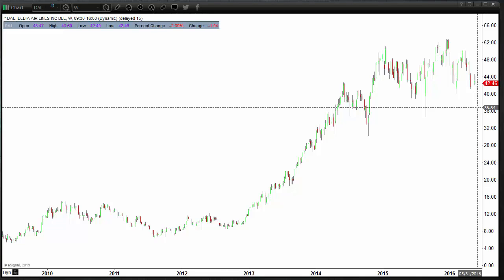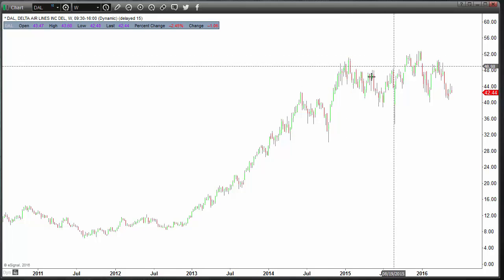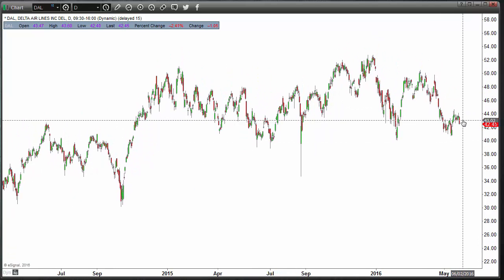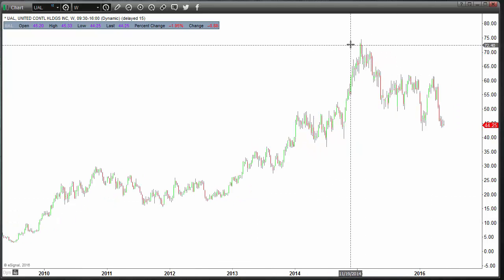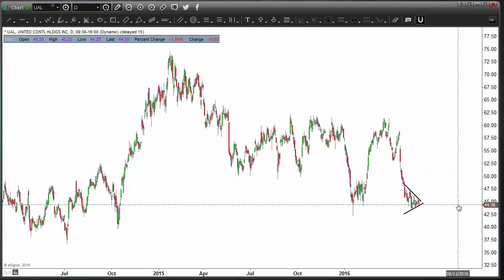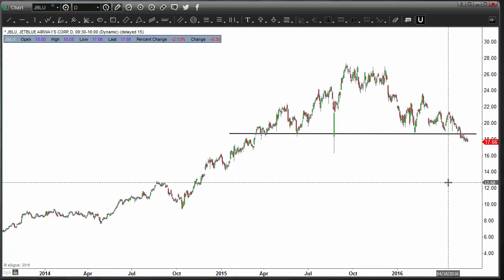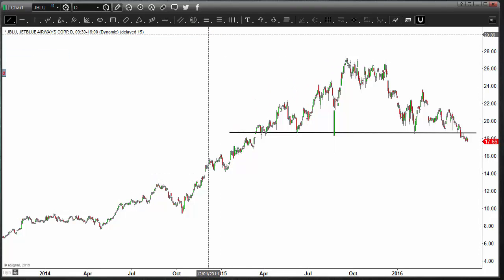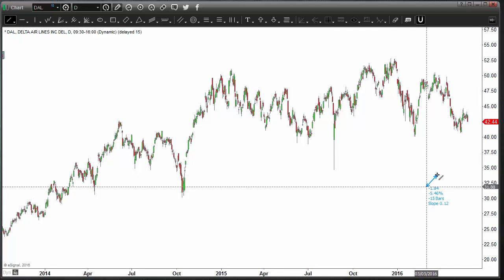Airline stocks set to tumble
Airline stocks have already had a tumultuous year in 2016 and after a little dead-cat bounce in recent days now look set to tumble further.

Watch the Free Video for the trade setting up in airline stocks like UAL, DAL and JBLU.